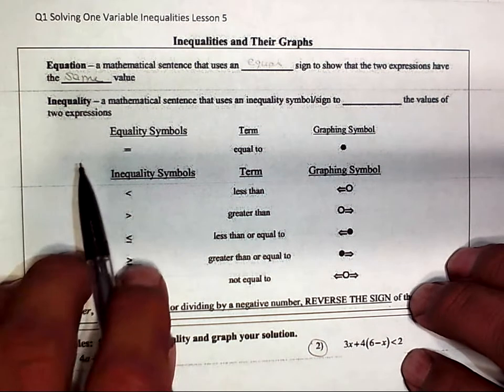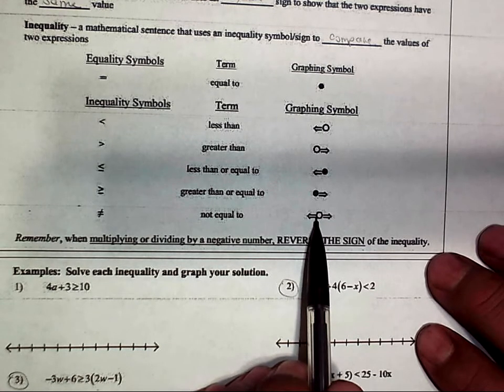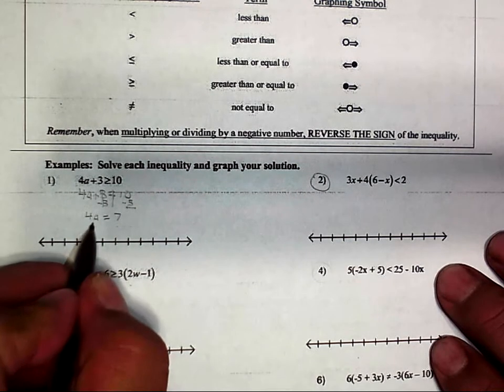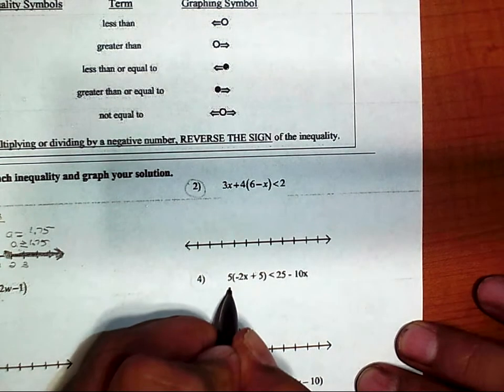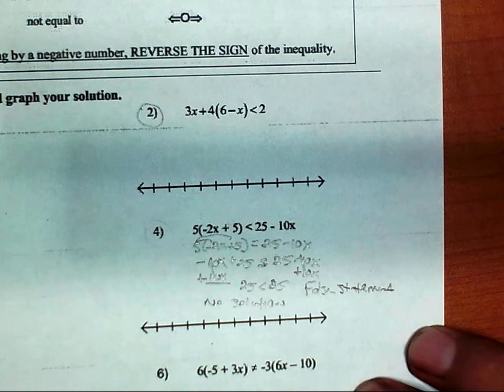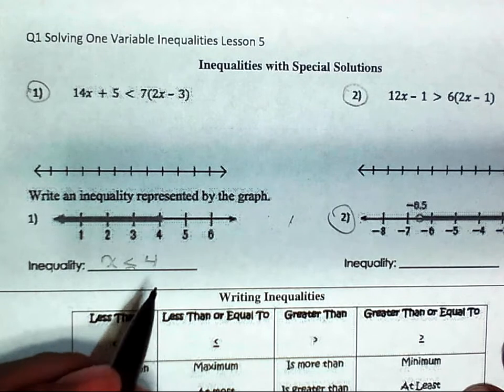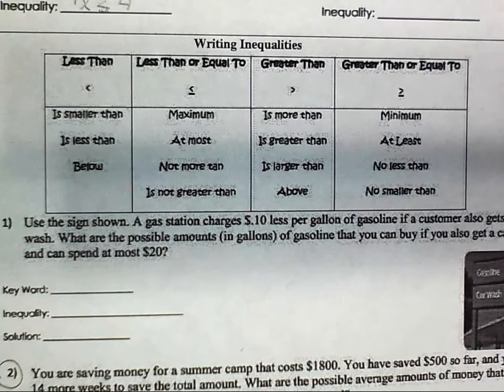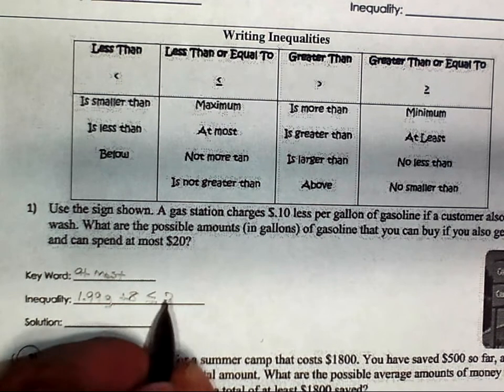Lesson 5 Inequalities and Their Graphs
Working out problems